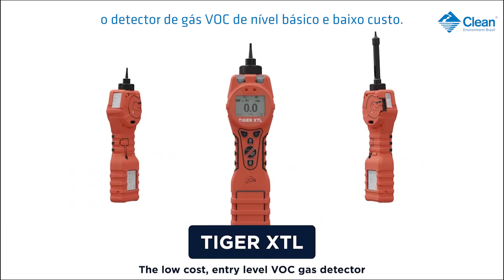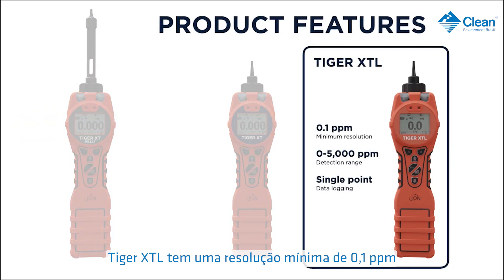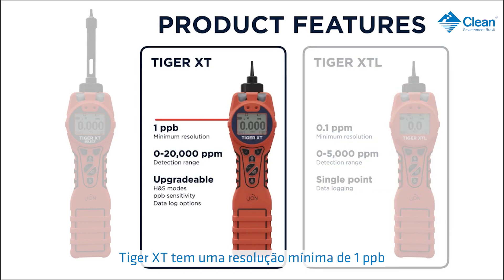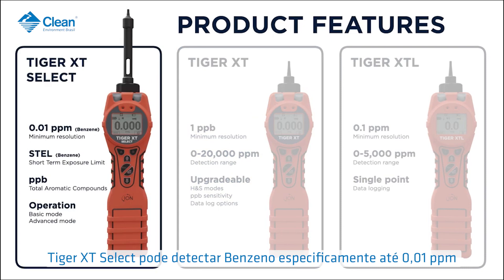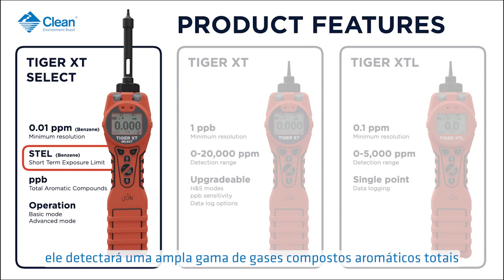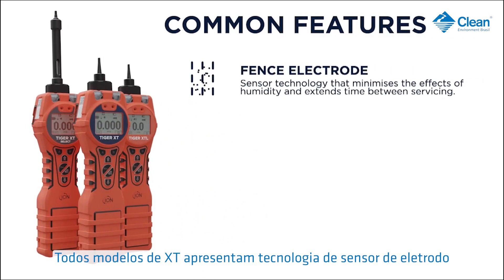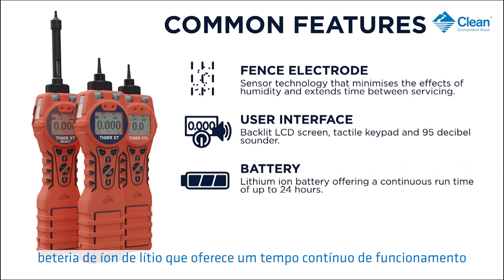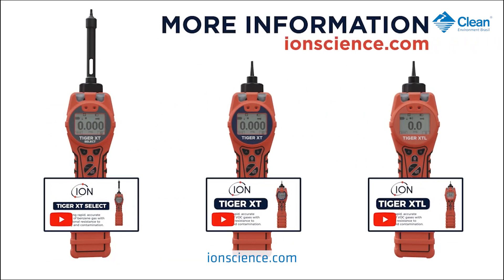Conheça as diferenças entre os modelos de Detectores de Gás VOC portáteis Tiger XT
Este vídeo destaca as diferenças entre os detectores de gás VOC portáteis Tiger XT, Tiger XTL e Tiger XT Select.

O detector portátil de gás VOC Tiger XT é um revolucionário instrumento PID portátil para detecção rápida e precisa de compostos orgânicos voláteis (VOCs).

O Tiger XTL é um detector de gás VOC portátil que funciona como um detector de gás VOC portátil de nível básico. Este detector portátil de VOC fornece resultados rápidos, precisos e confiáveis, mesmo que seu ambiente seja desafiador.

O Tiger XT Select é um detector portátil de gás benzeno com dois modos de operação para detecção rápida de gás benzeno e compostos aromáticos totais (TACs), fornecendo dados precisos e confiáveis.